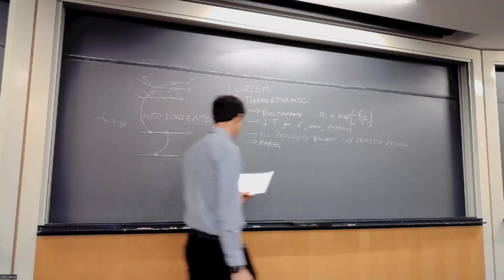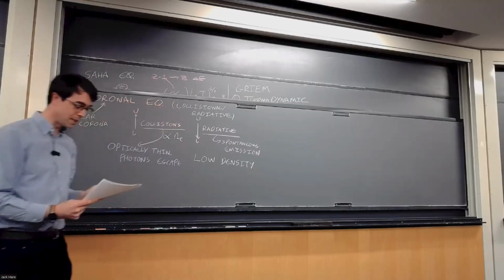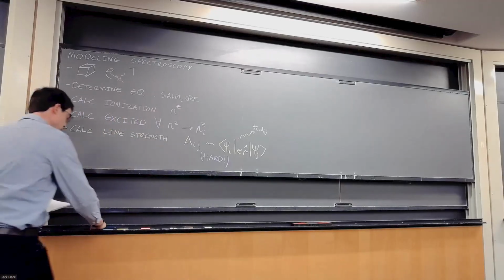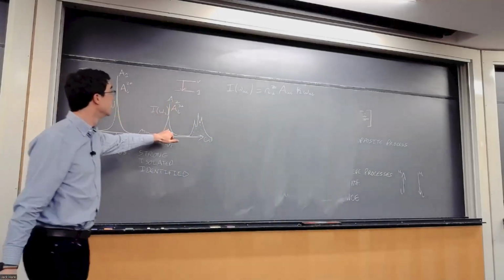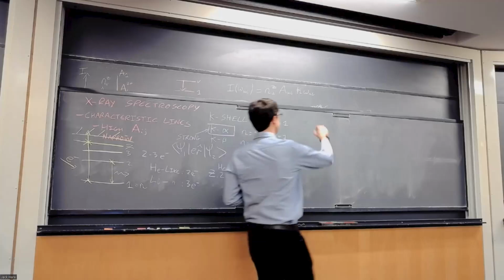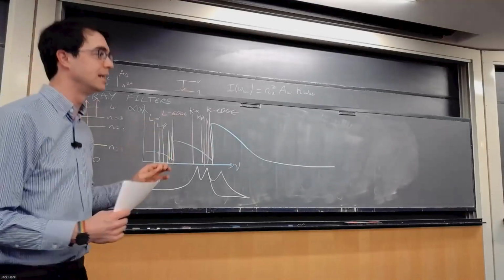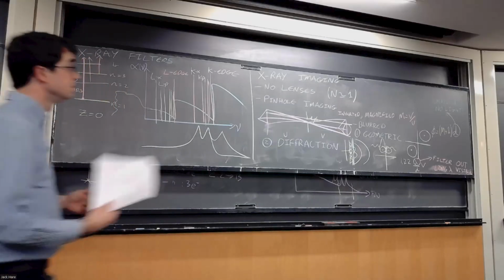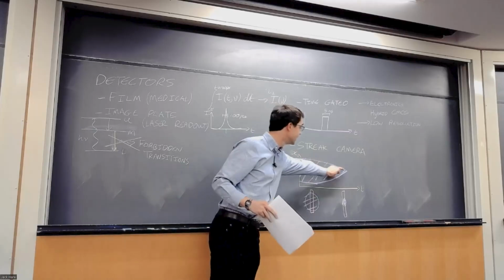Lecture 15: Equilibria and Imaging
Modelling spectra X-ray imaging, filters, and detectors.